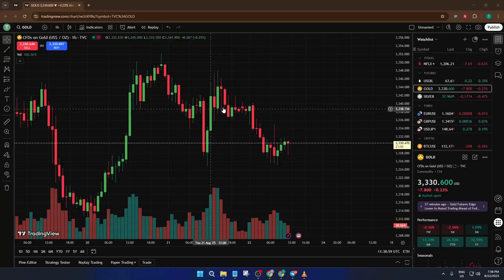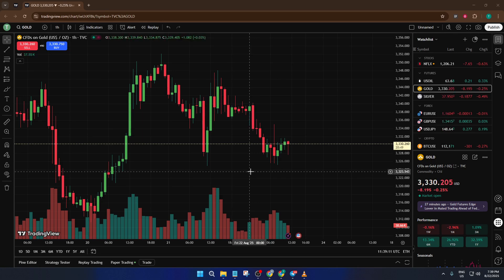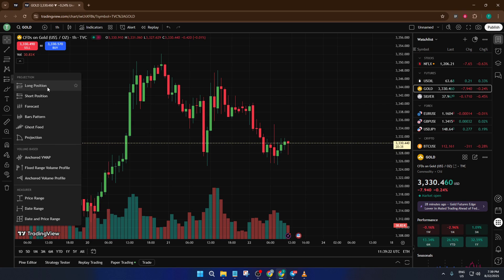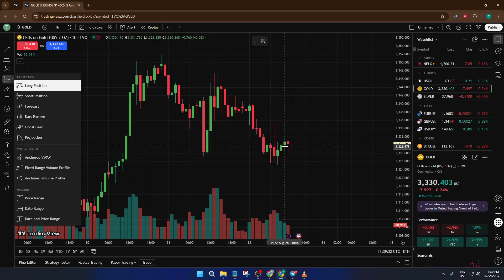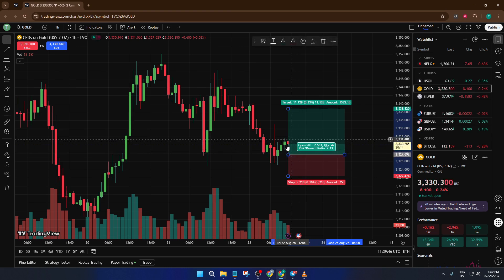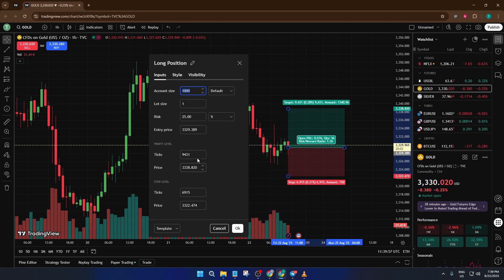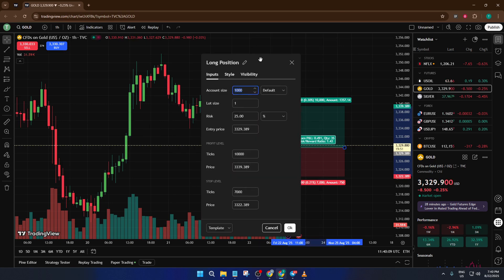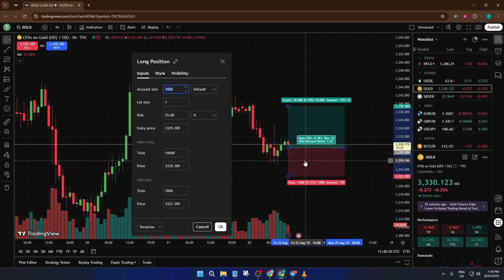How To Use The Risk/reward Tool In Tradingview (Easiest Way) (2026 Guide)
Unlock the power of smart trading with our step-by-step tutorial on how to use the Risk/Reward Tool in TradingView! Whether you're new to technical analysis or want to improve your trade management, this video will walk you through everything you need to know.

Timestamps:
0:00 - Introduction
0:42 - Where to Find the Risk/Reward Tool
1:22 - Setting Up a Long Position
2:15 - Customizing Entry, Stop Loss, and Take Profit
3:40 - Analyzing Risk/Reward Ratios
5:05 - Adjusting and Moving the Tool on Charts
6:30 - Tips for Using on TradingView Web & Desktop
7:15 - Final Thoughts & Best Practices

Supported Platforms: TradingView Web, TradingView Desktop, TradingView Mobile (basic features)

By the end of this video, you'll confidently calculate ideal entry and exit points to maximize your profits while managing risk effectively.